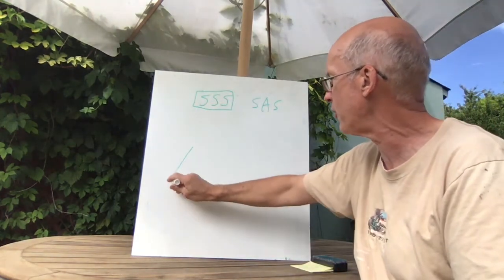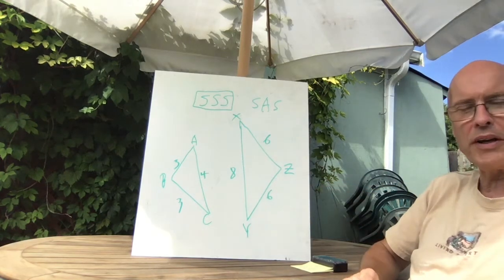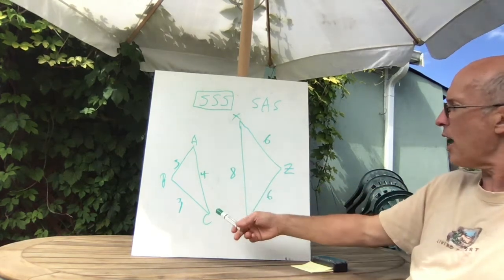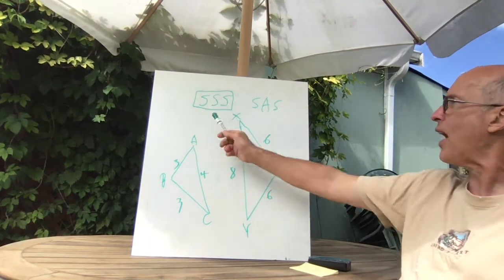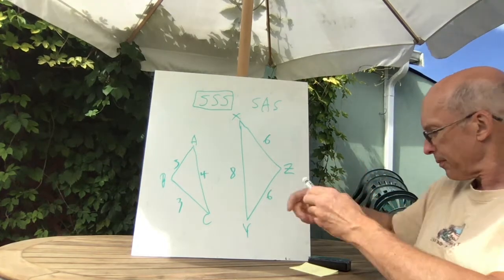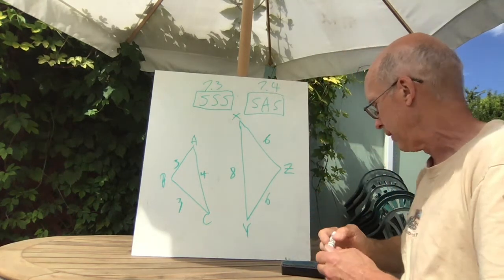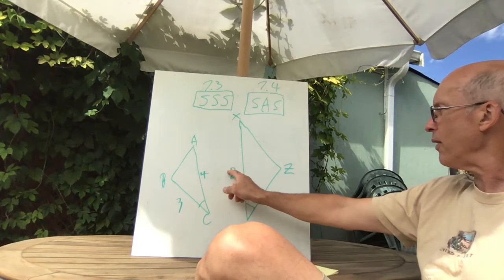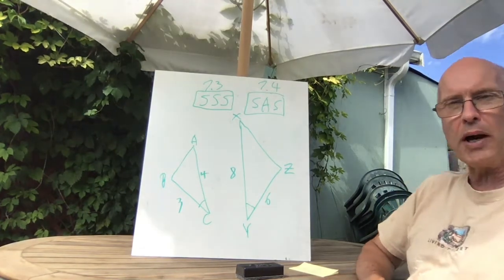Geometry Chapter 7 4: SSS and SAS similarity